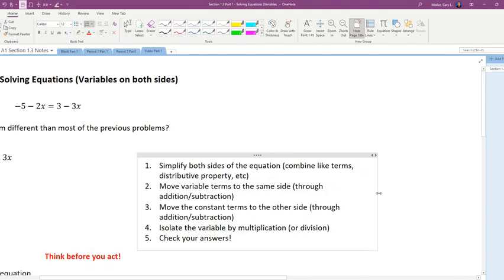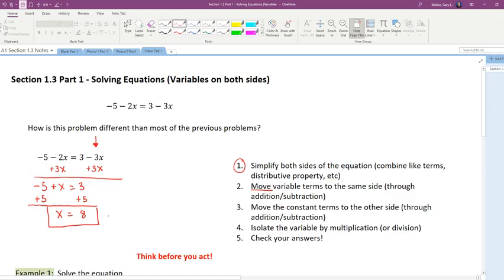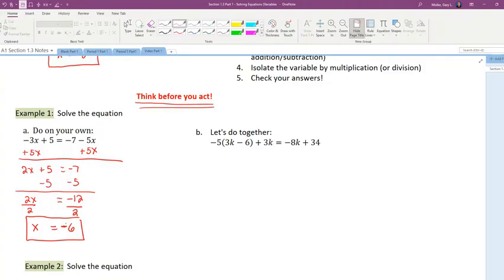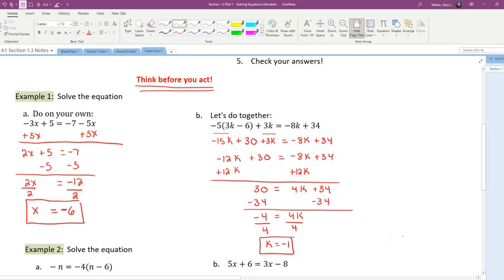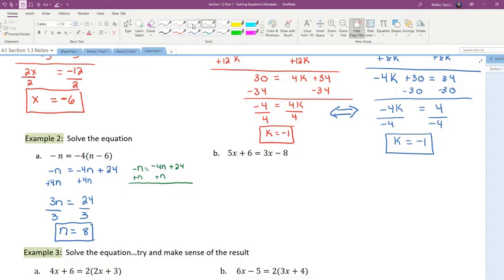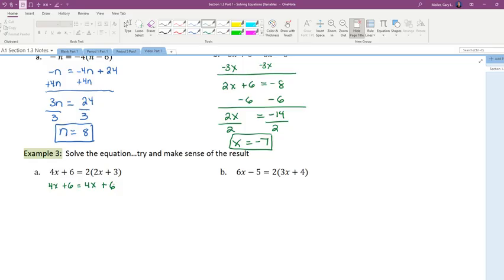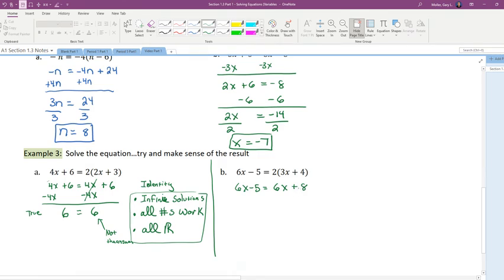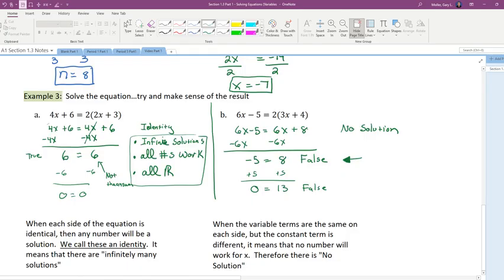A1 section 1.3 part1